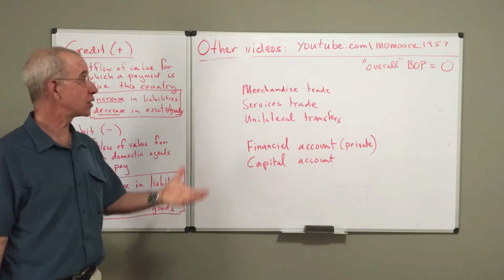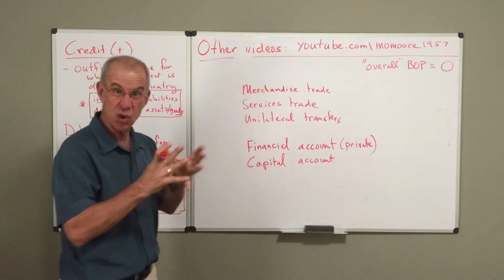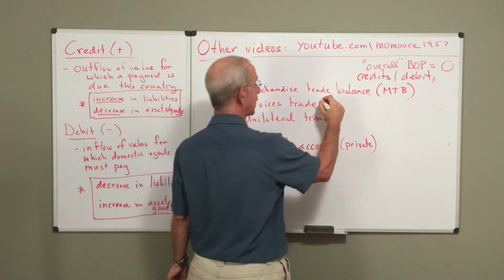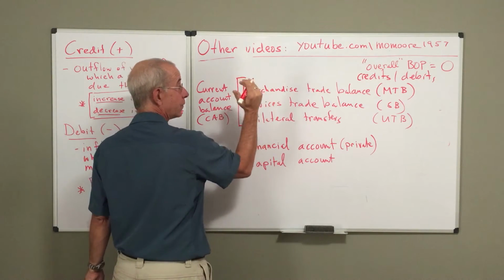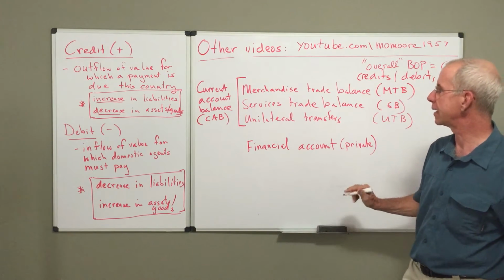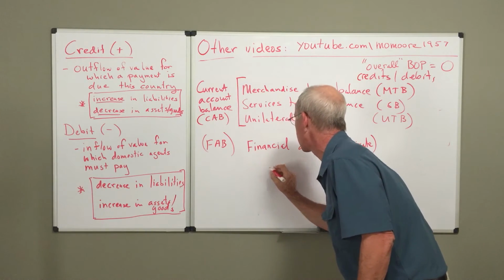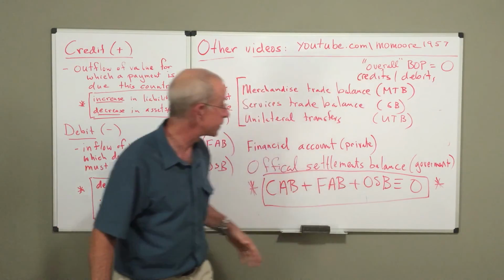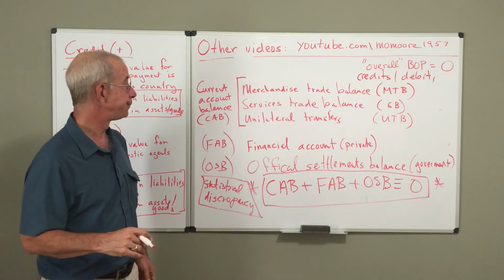BOP components current account, financial account, and official settlements 2